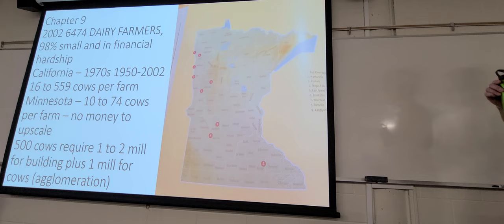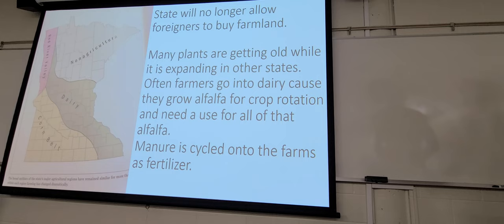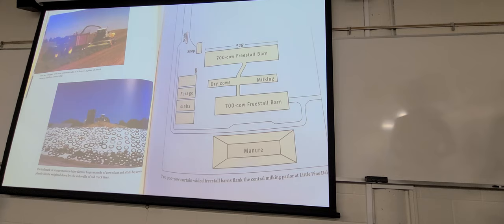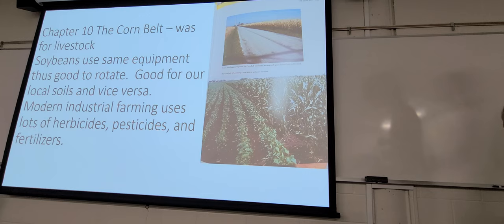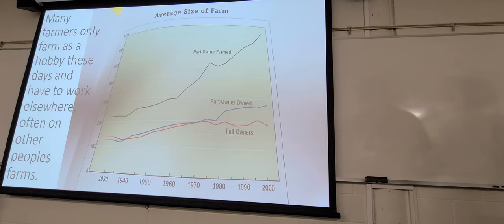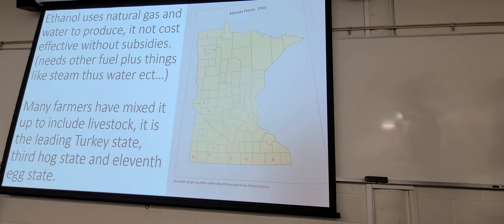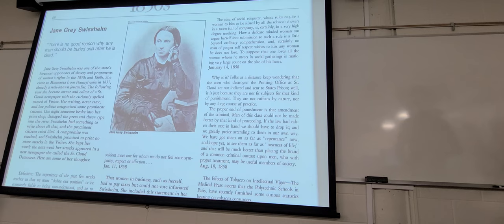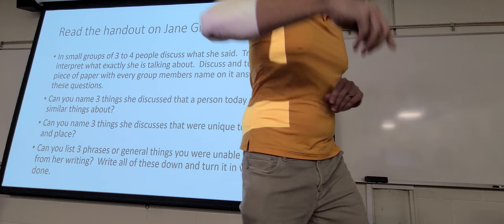Landscapes of Minnesota: A Geography Chapter 9 and 10 John Fraser Hart and Susy Svatek Ziegler